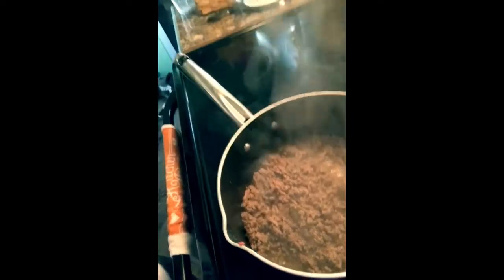Quick tip::: what to do with grease after cooking!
OUR COUNTRY OAK LIFE

Quick tip on what I have been doing for years with my excess grease after cooking ground beef!